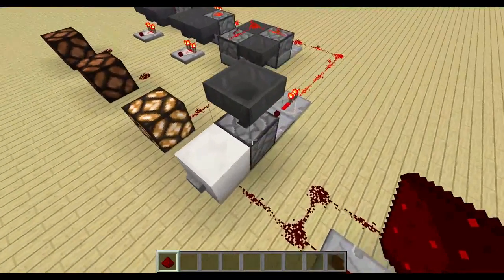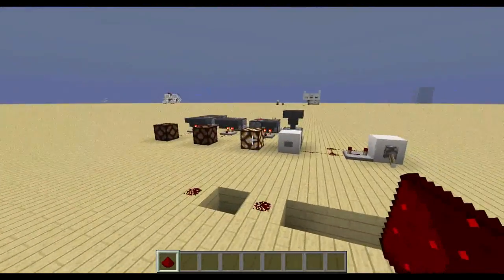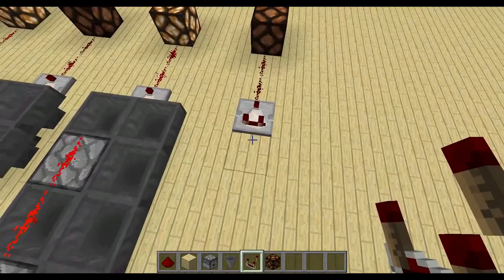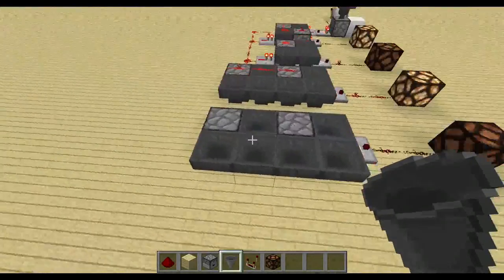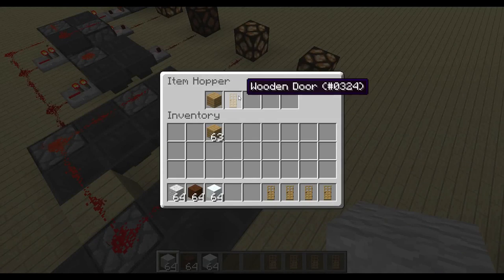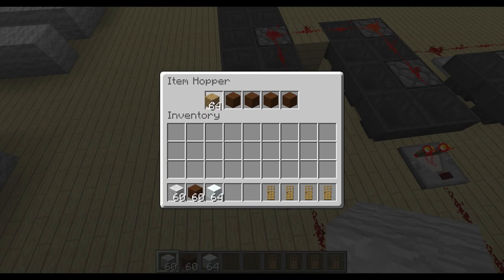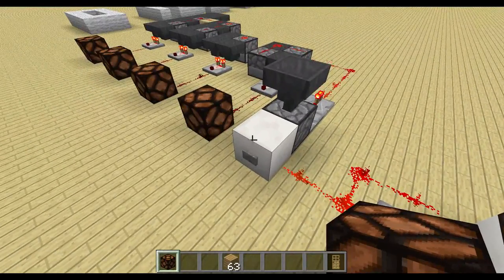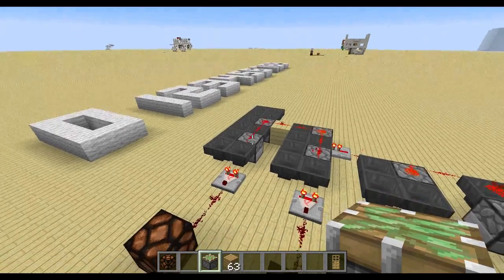Data Tape - Save and Play Redstone Sequences [Tutorial]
In this Tutorial (046) I will show you how you can store and play data on a data tape in minecraft.

You can find a link to the World Download on my Profile.

Do you have questions or need help?
Skype: youtube.szpeddy